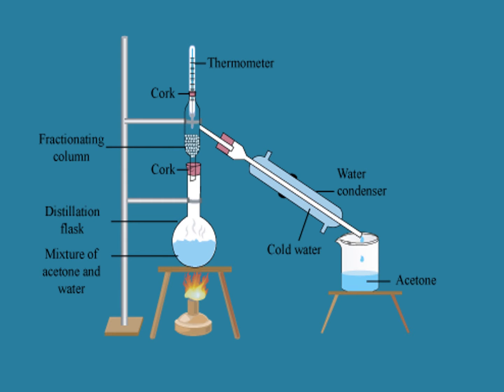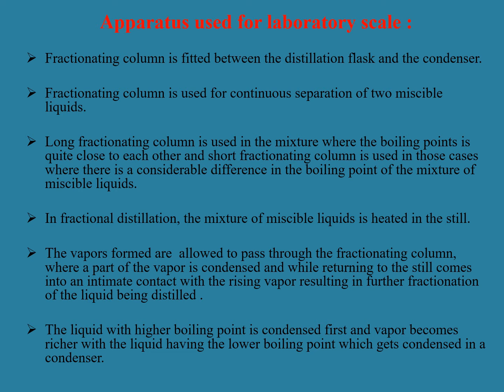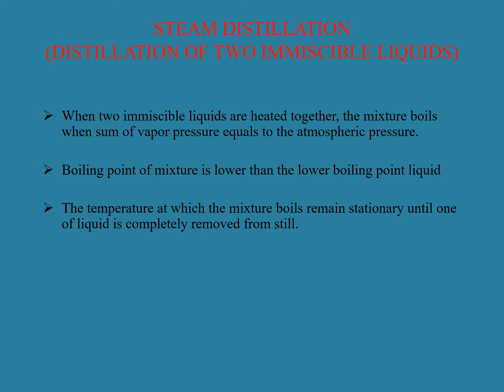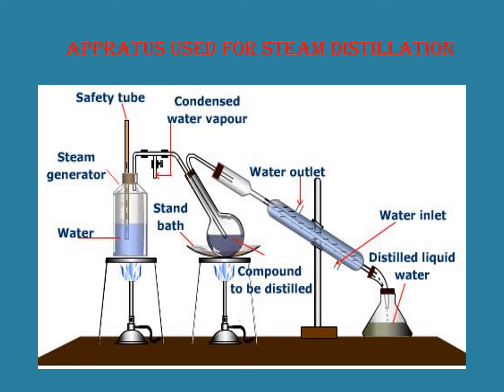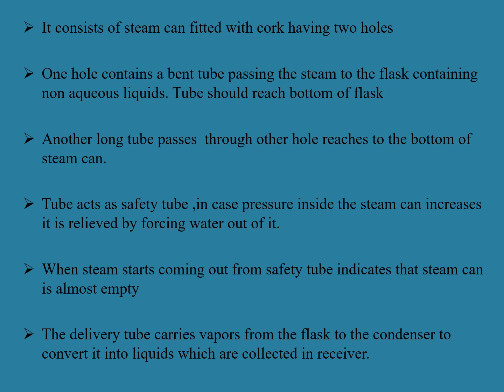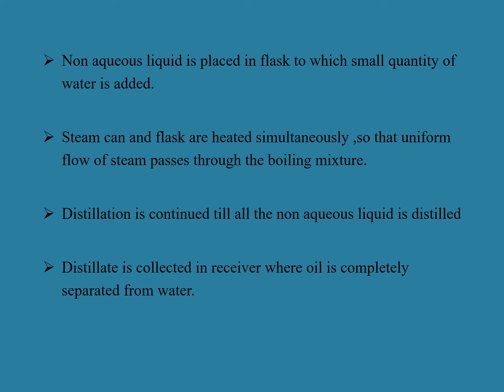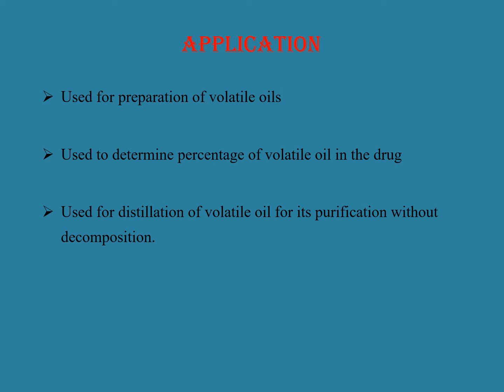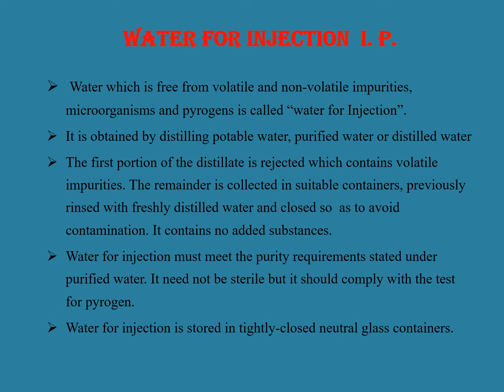Distillation Part II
By: Manisha Khaire